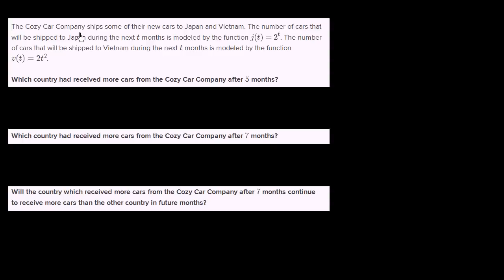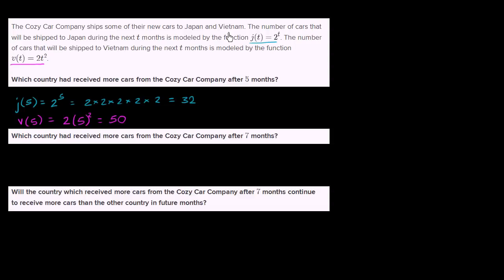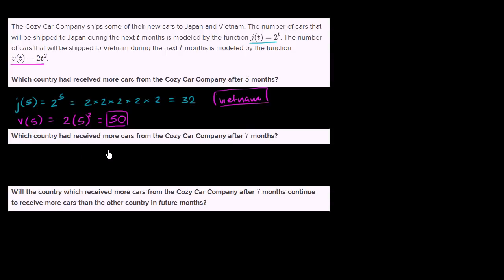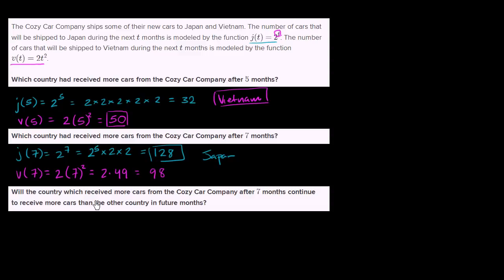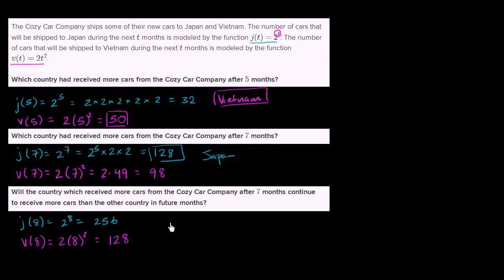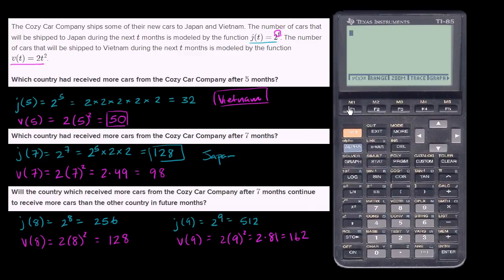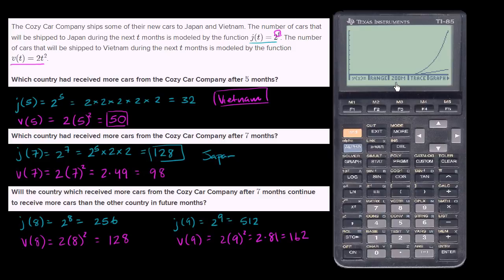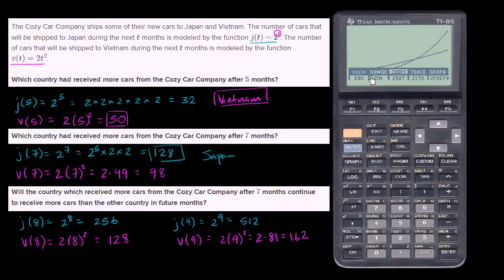Comparing exponential and quadratic models | Algebra II | Khan Academy